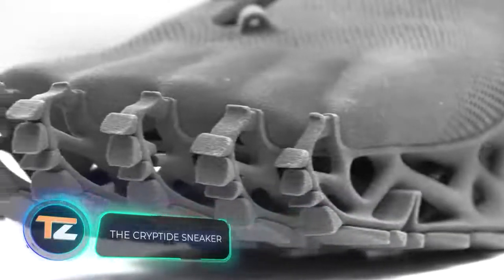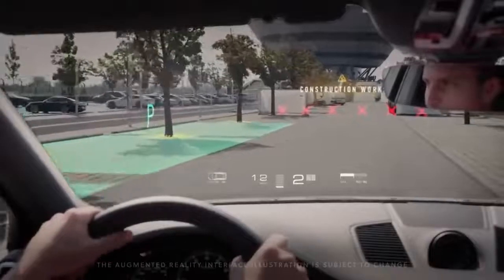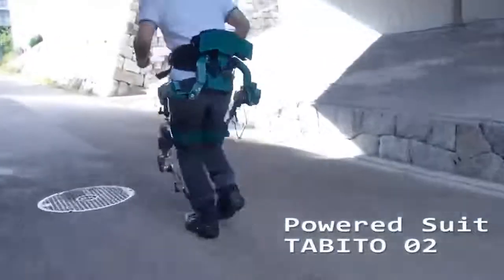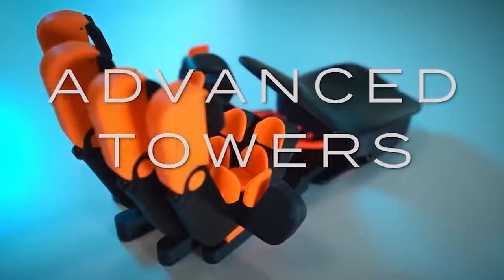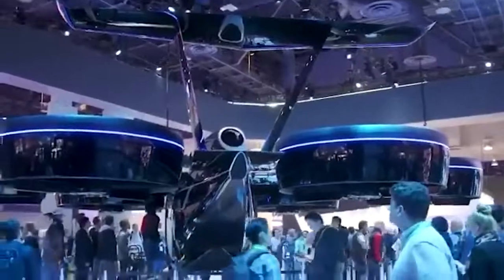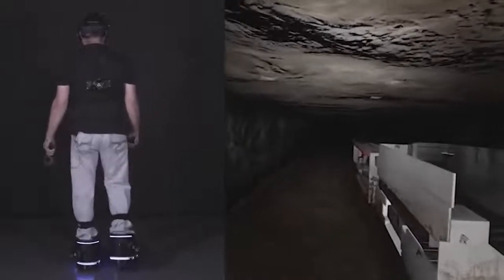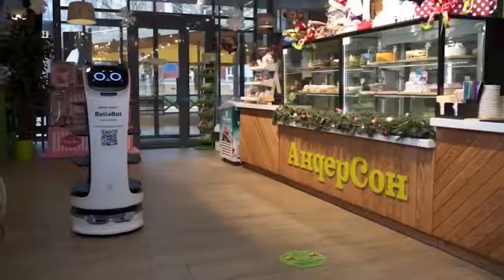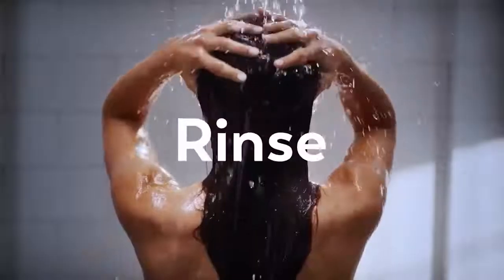🚀 What’s the NEXT Big Invention? Future Innovations That Could CHANGE the World! 🌍✨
A HUG!!!
I invite you to join my TikTok account 😜
Youtube Channel Daniel Alejo Alvarez